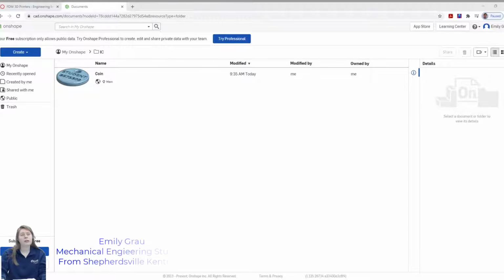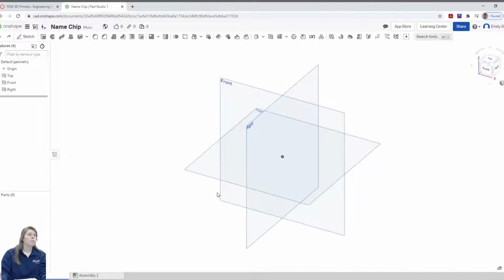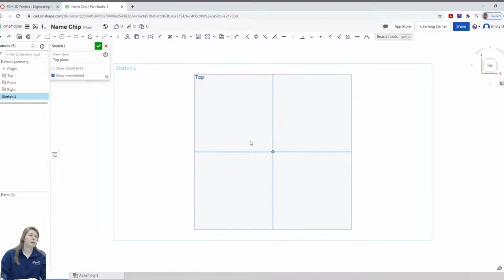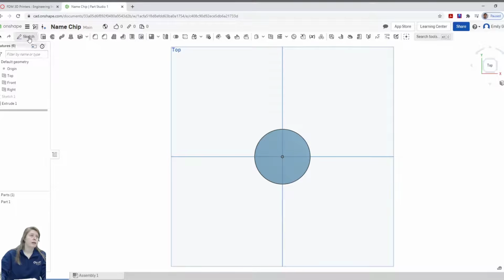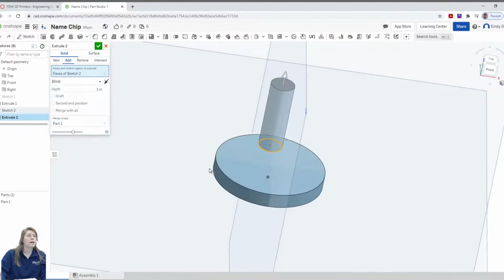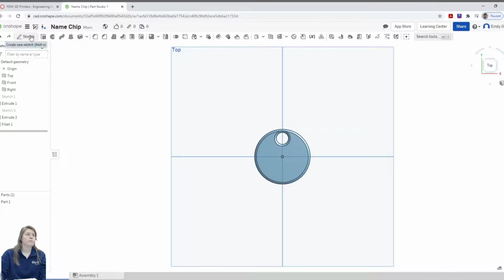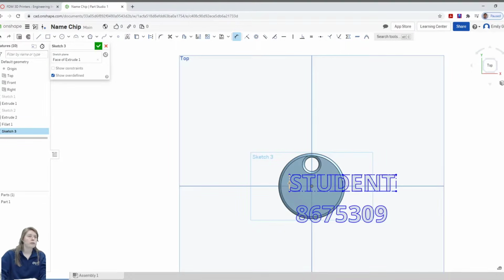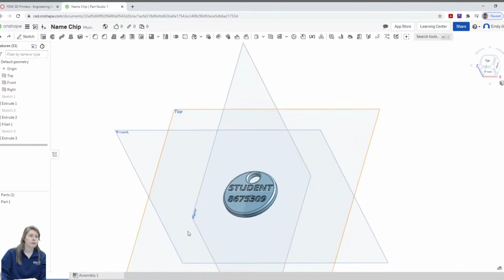3D Model your Coin in OnShape